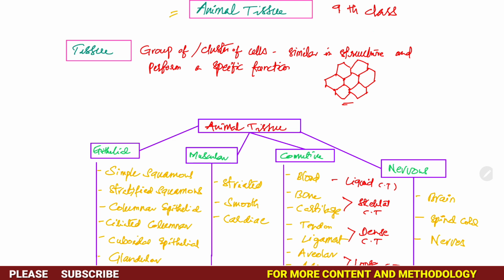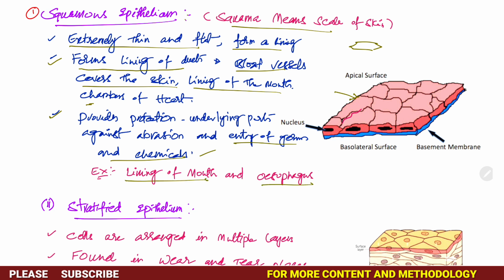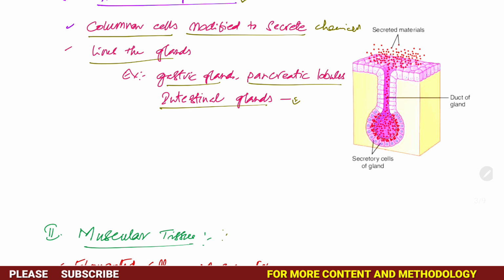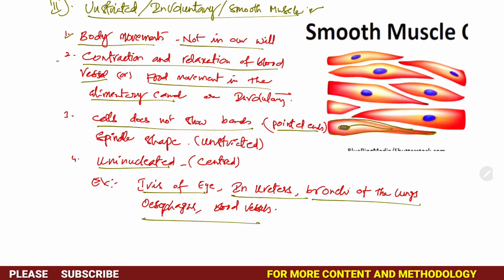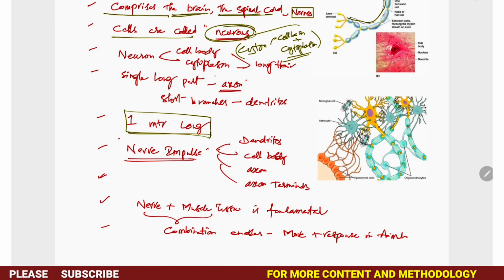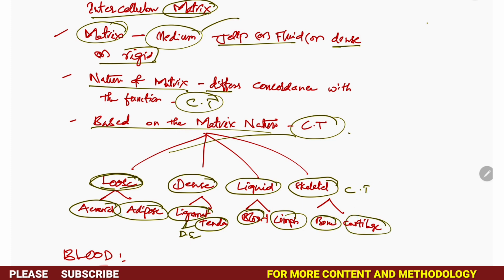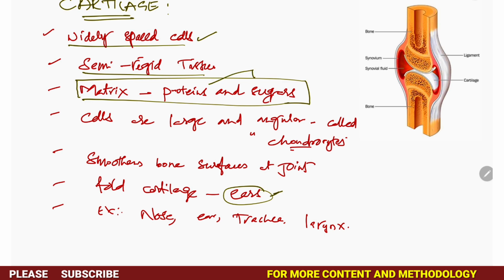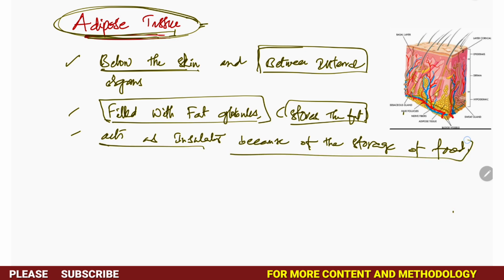APDSC2024// TISSUES // sabiology sgtbiology TET PAPER I& II